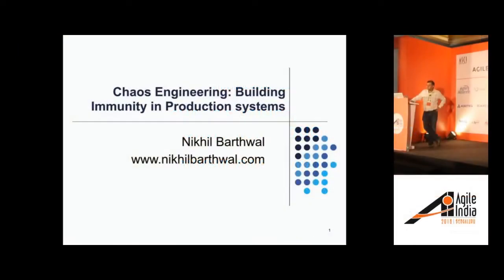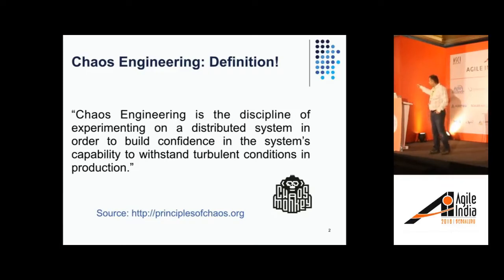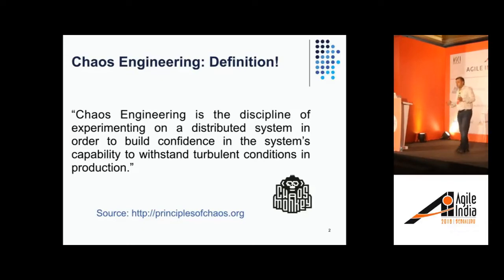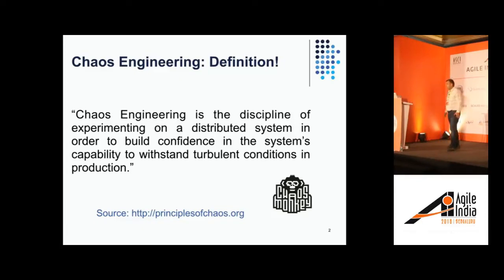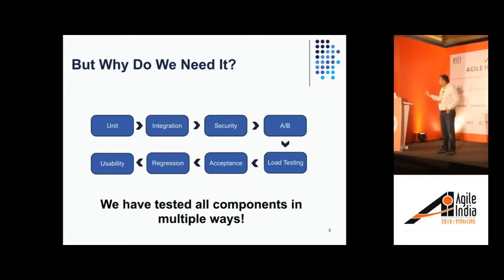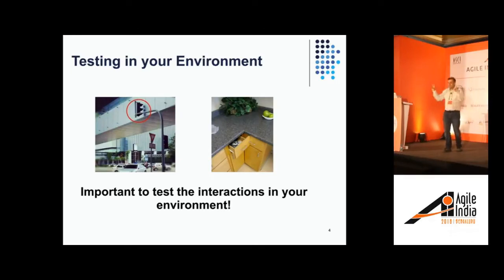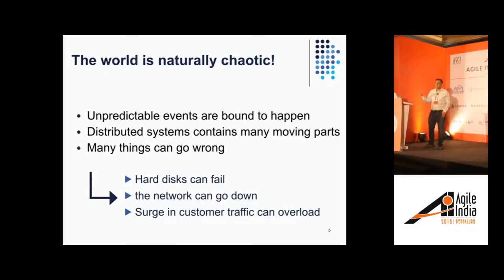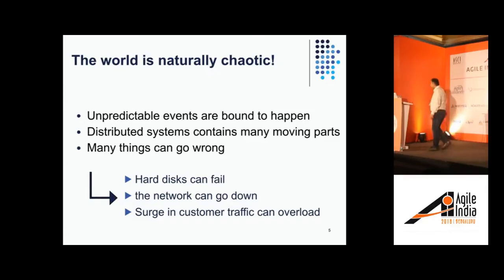Chaos Engineering | What is Chaos Engineering | Need of Chaos Engineering | Chaos Monkey | Perfology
Speaker : Nikhil Barthwal

Modern software-based services are implemented as large scale, highly distributed systems running in cloud or data centers. Disruptive real-world events like hardware failures or software bugs can create turbulent conditions in the environments where these systems and can lead to unpredictable outcomes. Chaos Engineering is a study of system’s ability to withstand such disruptive turbulent conditions. It works by purposefully injecting failure into the production environment that mirrors the actual failure modes and monitors the recovery.

Credits : @ConfEngine
Improved Audio